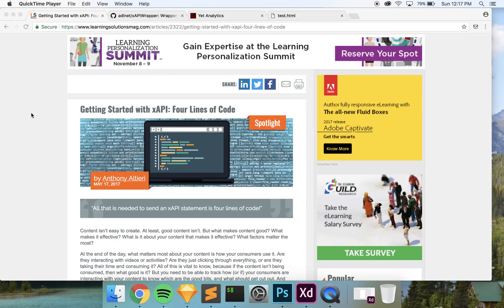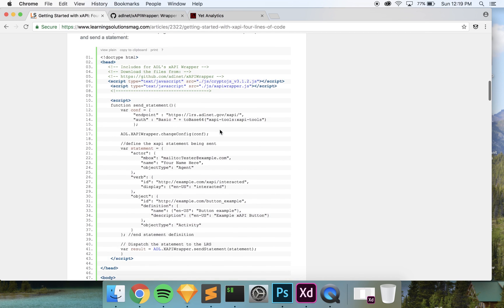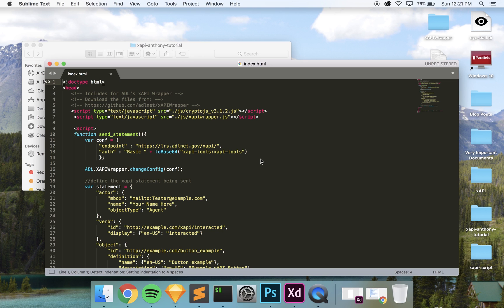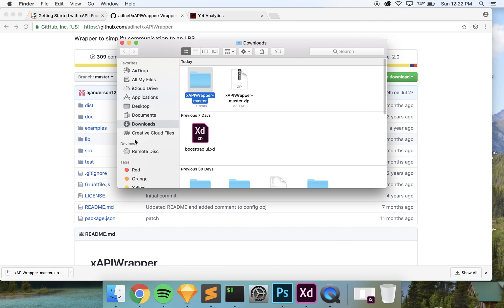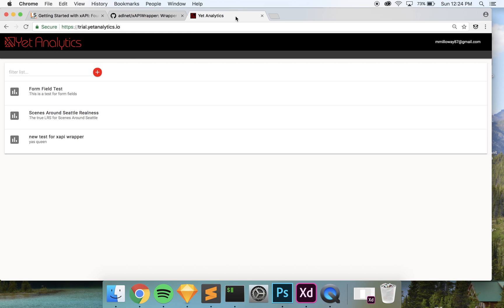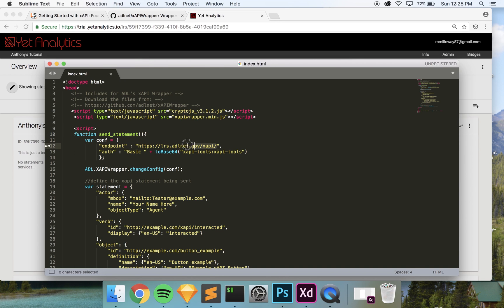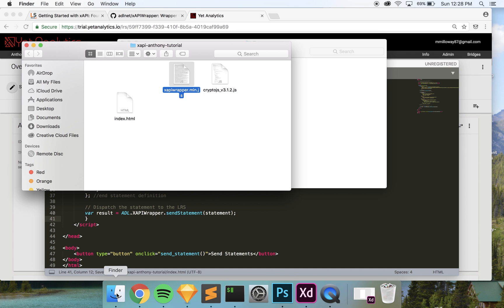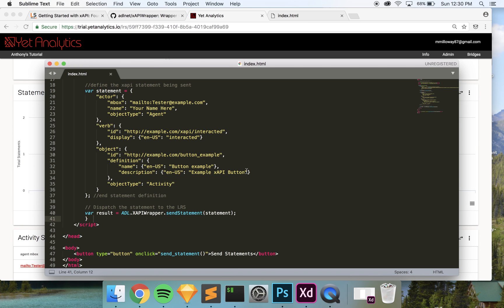Getting Started with xAPI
Follow along as I cover Anthony's Getting Started with xAPI document